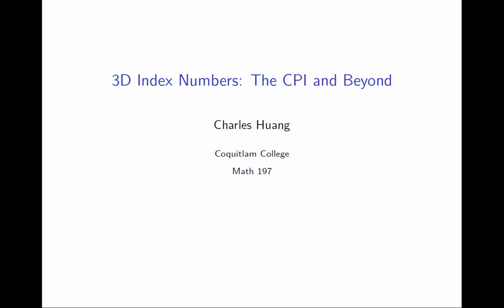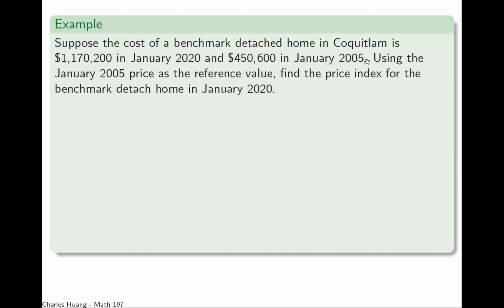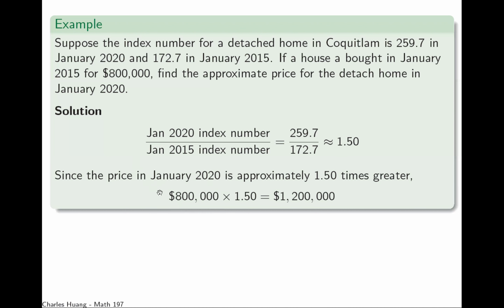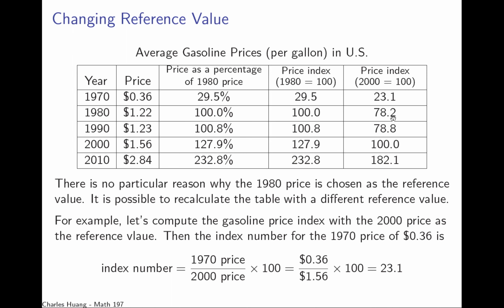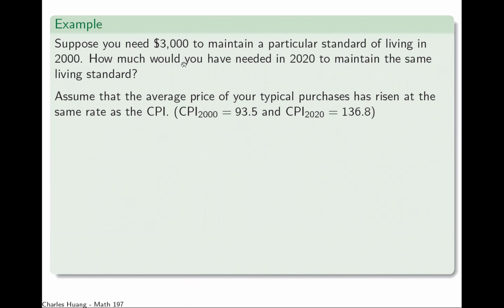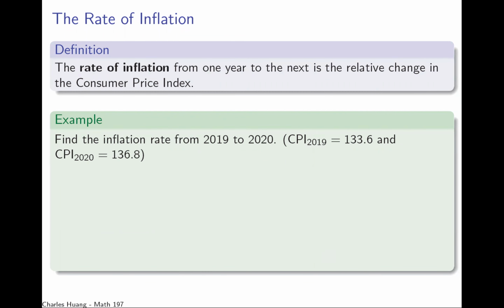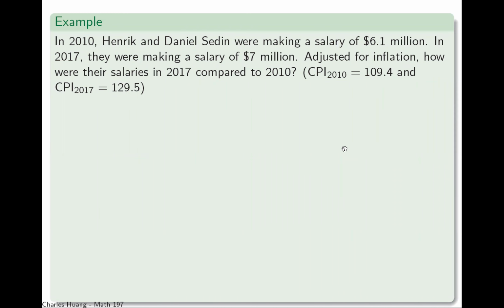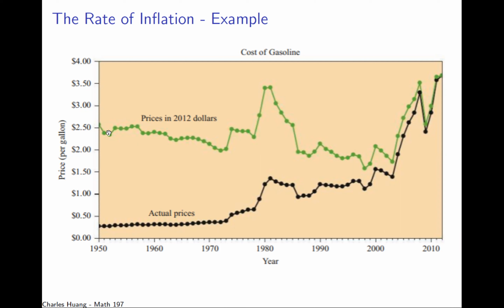3D Index Numbers: The CPI and Beyond